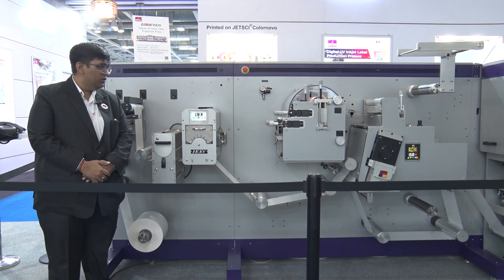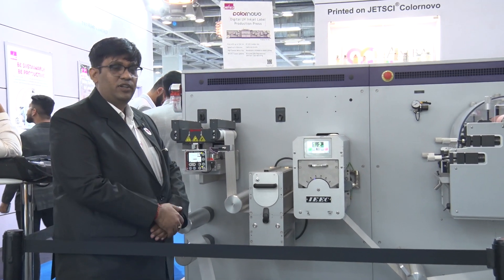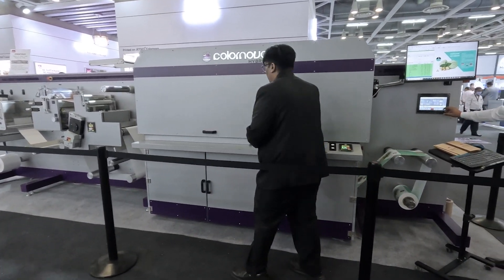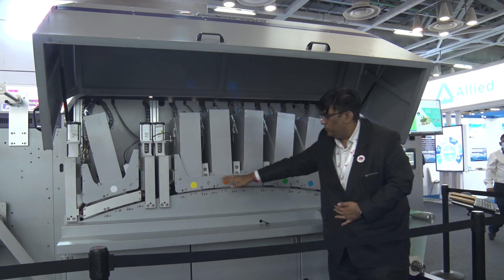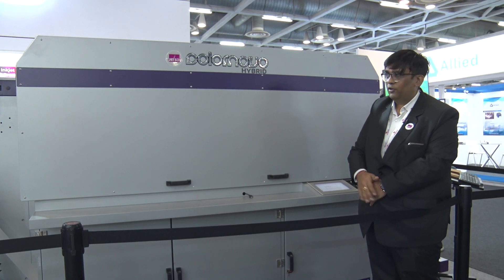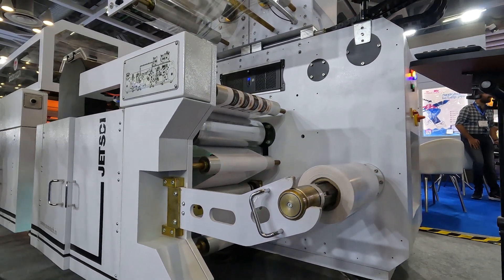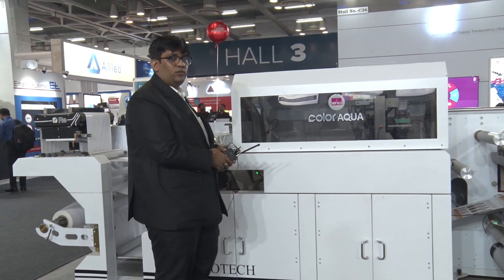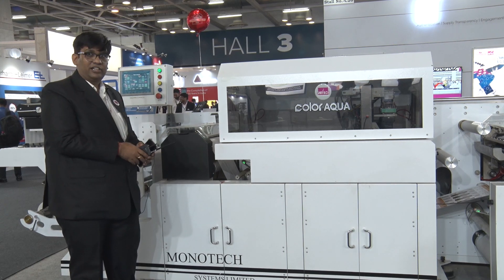Monotech Systems shows latest in hybrid technology at Labelexpo India 2022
Jimit Mittal, president, JETSCI Global, takes us on a tour of the latest hybrid printing machines on display at Monotech Systems stand during Labelexpo India 2022. The company launched Coloraqua water based hybrid inkjet press with flexo station and showcased Colornovo 7-color hybrid UV inkjet press with a flexo station.